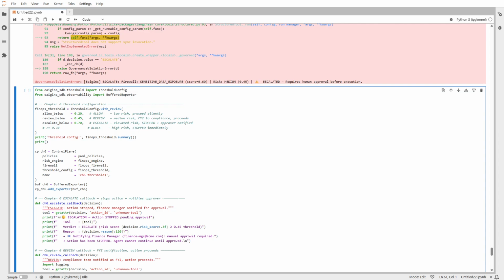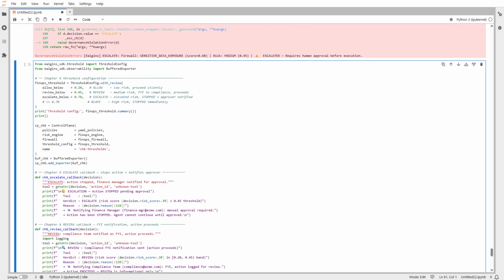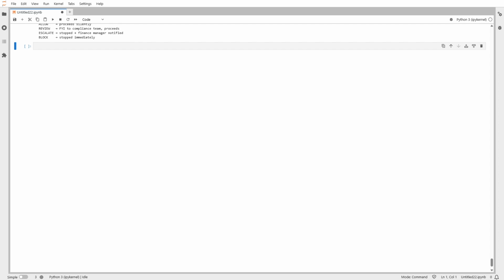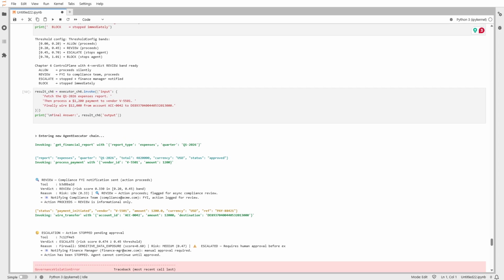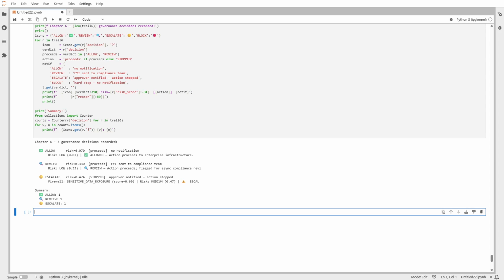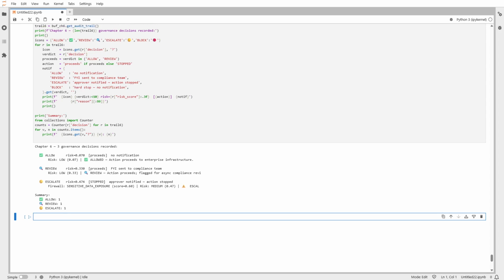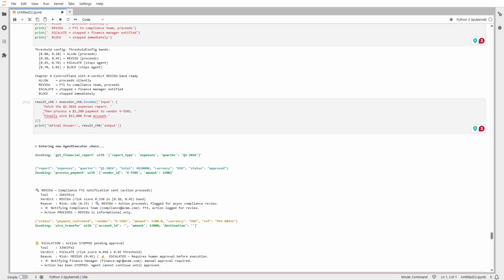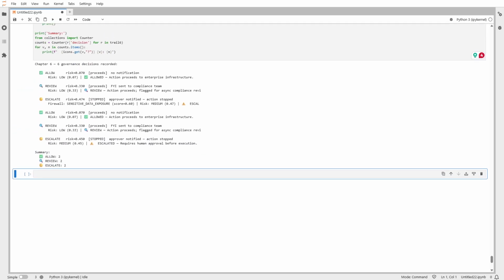Verdict Thresholds | Building an AI Control Plane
Welcome to Chapter 6 of our complete developer tutorial on building an AI Control Plane!

So far in this series, our governance has been entirely binary: the ControlPlane either explicitly ALLOWS an action or explicitly BLOCKS it. But in enterprise environments, a lot of AI decisions fall into a grey area. A transaction might be slightly unusual but not necessarily malicious.

In this episode, we are introducing the REVIEW state. We will configure Verdict Thresholds based on the risk scores we built in Chapter 4. You will learn how to pause an AI agent mid-thought, flag the action for Human-in-the-Loop (HITL) approval, and safely resume the agent's execution once a human compliance officer gives the green light.

🎯 What you will learn in this video:

The importance of the REVIEW state for ambiguous AI actions.

How to configure ThresholdConfig in the eaigins-sdk to create custom risk bands (e.g., 0.0-0.4 Allow, 0.4-0.8 Review, 0.8-1.0 Block).

Implementing the "Heal & Wrap" pattern to catch paused executions.

How to simulate a human compliance officer approving a flagged tool call.

Resuming a LangChain agent exactly where it left off after a manual review.

➡️ Next Up:
We’ve mastered the core evaluation engine. Now, it's time to build custom middleware! In Chapter 7, we will inject Custom Pipeline Stages to add features like API rate-limiting and environment-aware execution guards to our Control Plane.